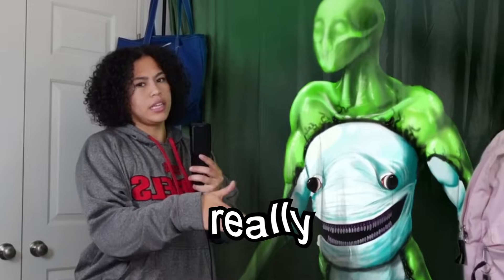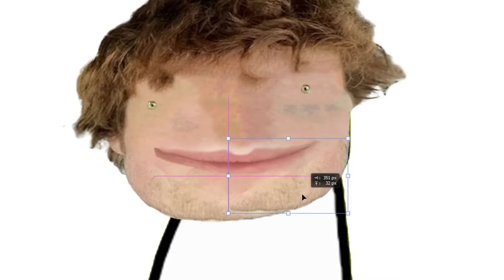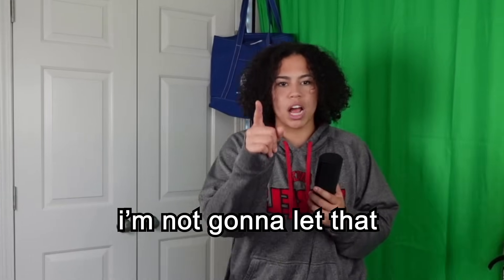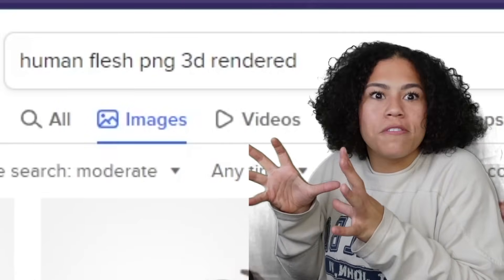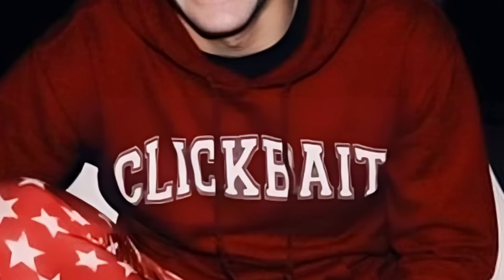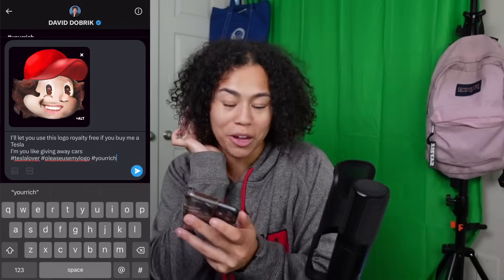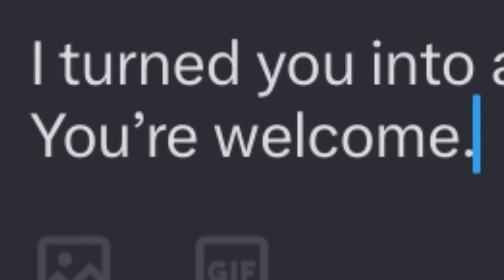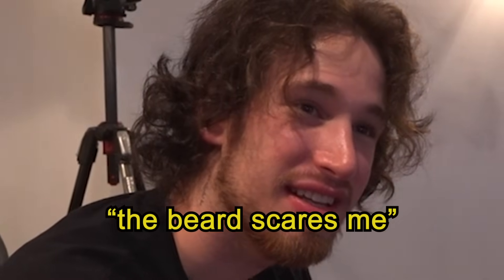I Made Youtuber Logos TOO Realistic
thank god for 3d rendered flesh O_O

Again huge inspo from  @DvntyDigital